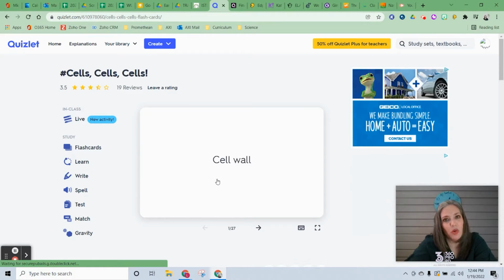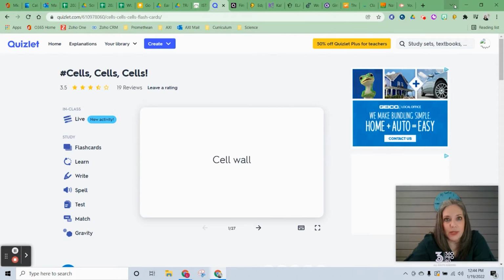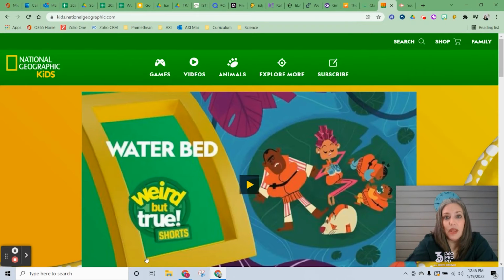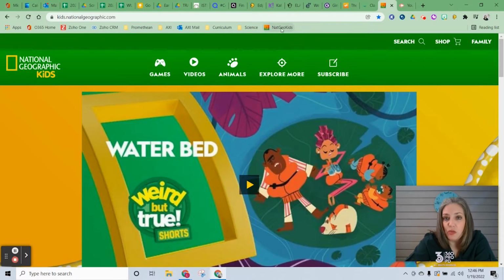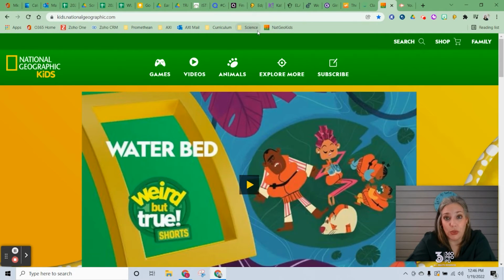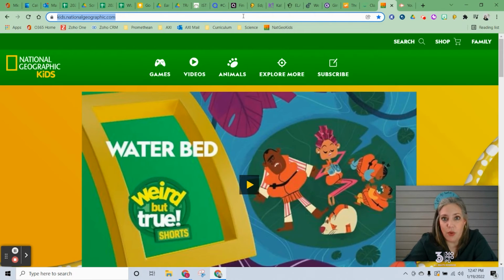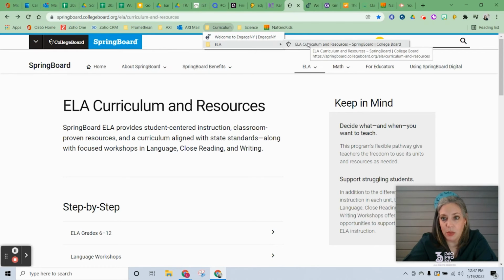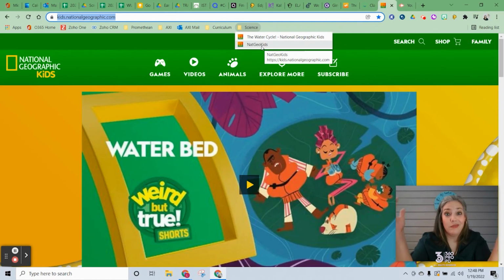Chrome Search Tab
Use Chrome More effectively by searching tabs and creating and organizing your bookmarks.